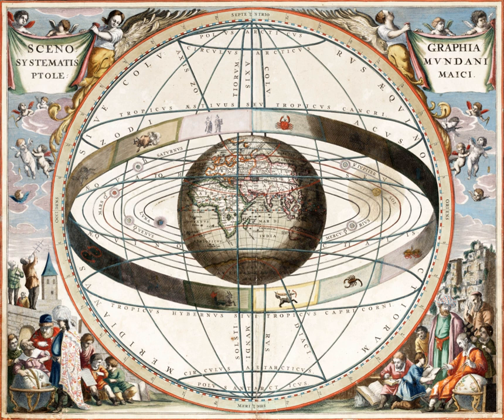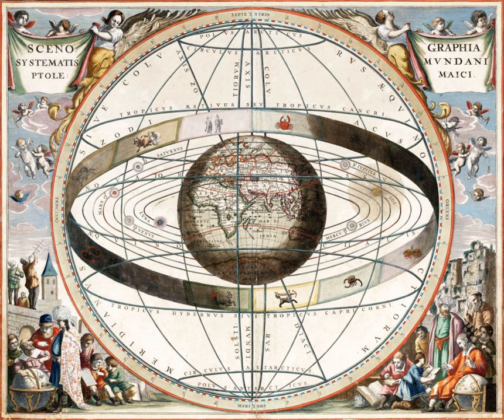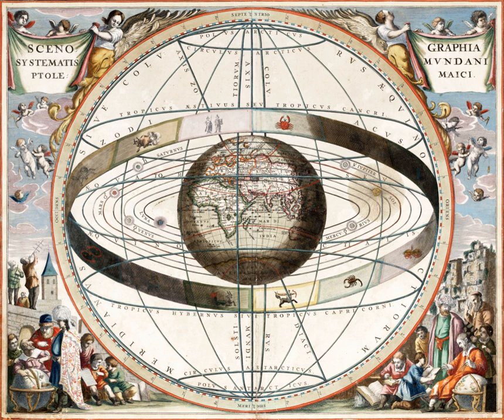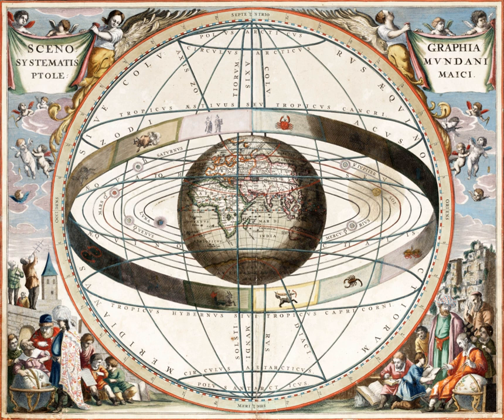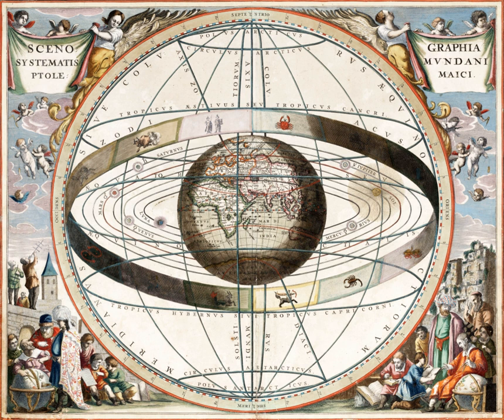Superseded theories in science | Wikipedia audio article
00:02:27 1 Superseded theories
00:02:59 1.1 Biology
00:07:01 1.2 Chemistry
00:08:23 1.3 Physics
00:12:09 1.4 Astronomy and cosmology
00:14:02 1.5 Geography and climate
00:15:45 1.6 Geology
00:17:08 1.7 Psychology
00:17:42 1.8 Medicine
00:19:06 2 Obsolete branches of enquiry
00:19:35 3 Theories now considered incomplete
00:21:44 4 See also
00:22:17 4.1 Lists

- Socrates

SUMMARY
In science, a theory is superseded or becomes obsolete when a scientific consensus once widely accepted it, but current science considers it an inadequate, incomplete, or simply false description of reality. Such labels do not cover protoscientific or fringe science theories that have never had broad support within the scientific community. Furthermore, superseded or obsolete theories exclude theories that were never widely accepted by the scientific community. Some theories that were only supported under specific political authorities, such as Lysenkoism, may also be described as obsolete or superseded.
All of Newtonian physics is so satisfactory for most purposes that it is more widely used except at velocities that are a significant fraction of the speed of light, and simpler Newtonian but not relativistic mechanics is usually taught in schools. Another case is the belief that the Earth is approximately flat. For centuries, people have known that a flat Earth model produces errors in long-distance calculations, but considering local-scale areas as flat for the purposes of mapping and surveying does not introduce significant errors.
In some cases, a theory or idea is found baseless and is simply discarded. For example, the phlogiston theory was entirely replaced by the quite different concept of energy and related laws. In other cases an existing theory is replaced by a new theory that retains significant elements of the earlier theory; in these cases, the older theory is often still useful for many purposes, and may be more easily understood than the complete theory and lead to simpler calculations. An example of this is the use of Newtonian physics, which differs from the currently accepted relativistic physics by a factor that is negligibly small at velocities much lower than that of light.